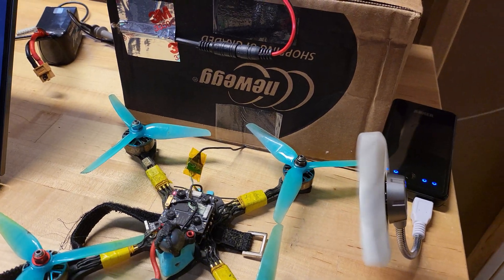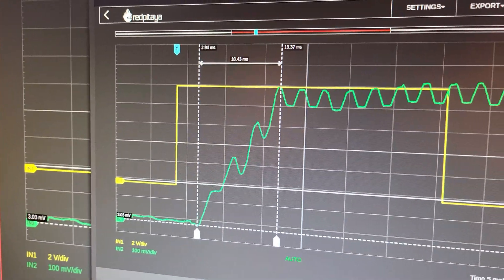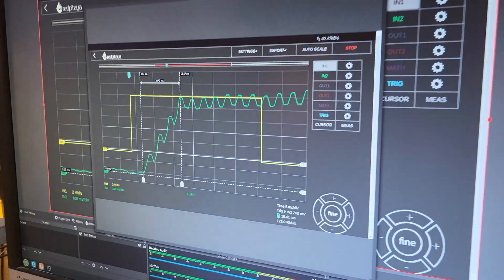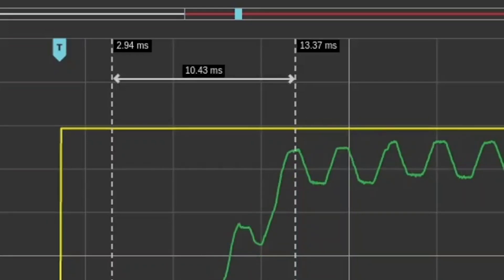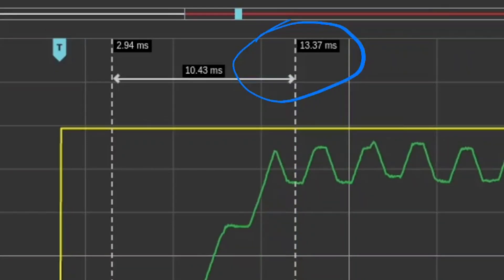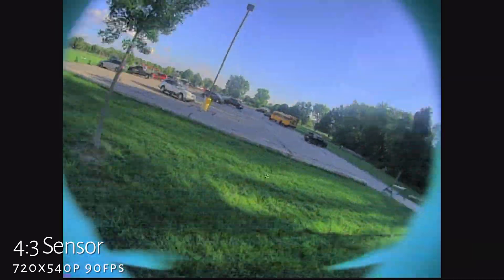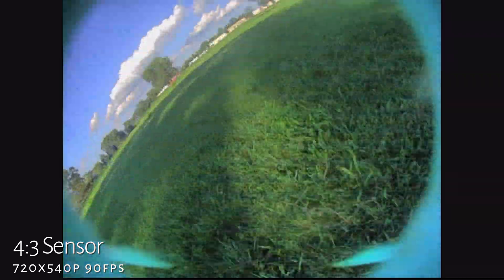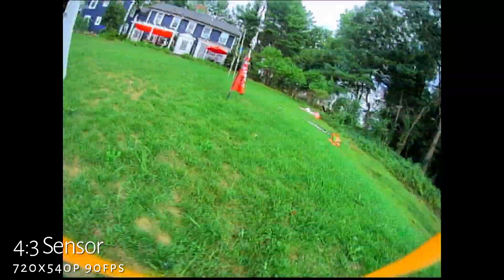Worlds Fastest and Smoothest FPV System - HDZero 90fps Cam Test Results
-Note that RF isn't final and there are horizontal black noise bars in this footage

Timestamps:
00:00 - Intro
04:38 - Latency Testing
06:03 - Test Summary
06:35 - 90fps Cam DVR
09:30 - Final details on cam